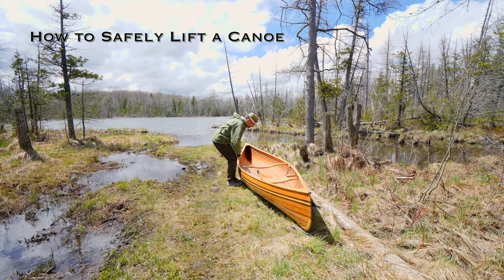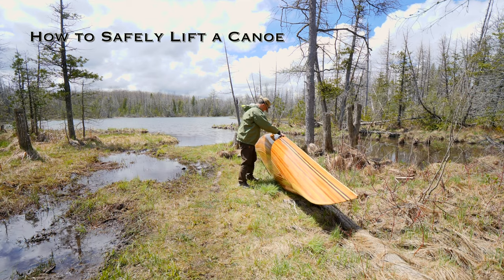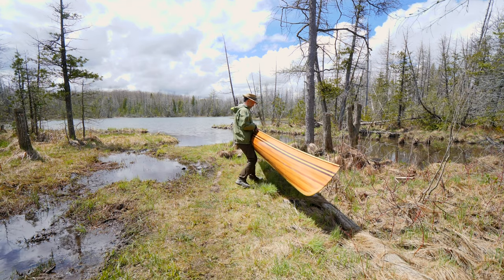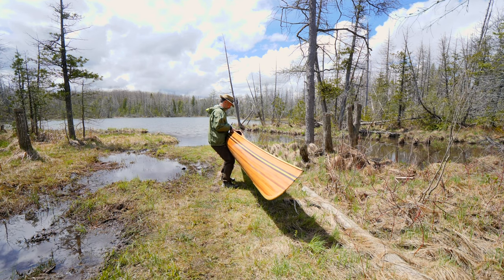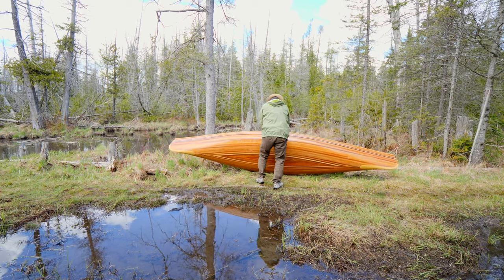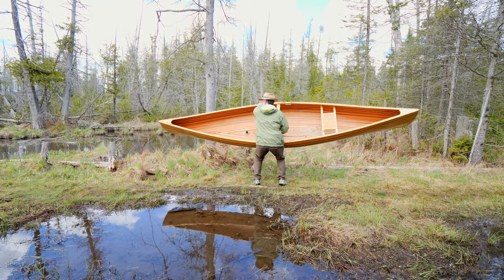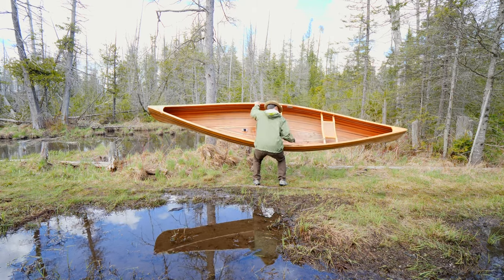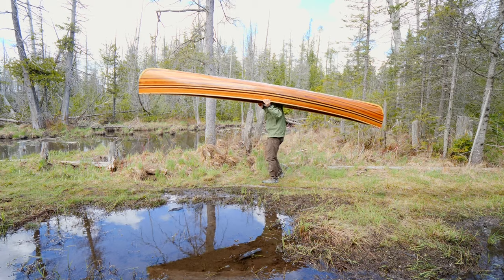Best Way to Safely Lift a Canoe | Learn About Canoes and Canoeing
In this video I share the Best Way to Safely Lift a Canoe

Found this video useful or entertaining? Thank me by buying me a coffee

My Links

3/8” Braided Rope (Lightweight Strong Versatile Rope for Camping, Survival, Knot Tying)

4 Piece Stainless Pot Set
Folding Bow Saw